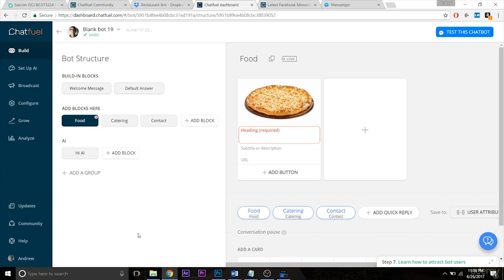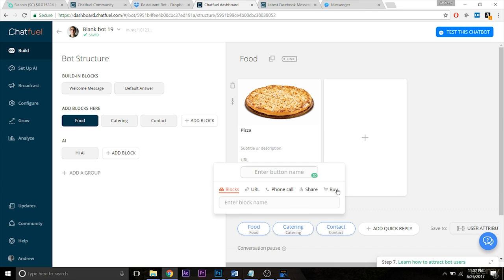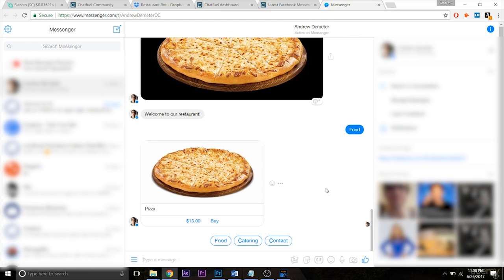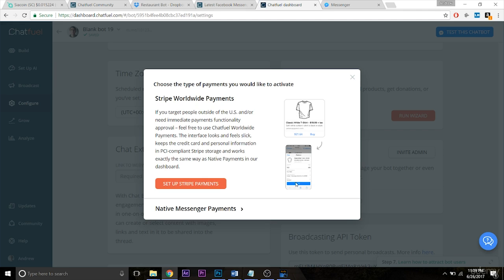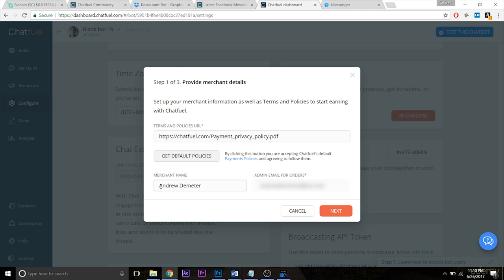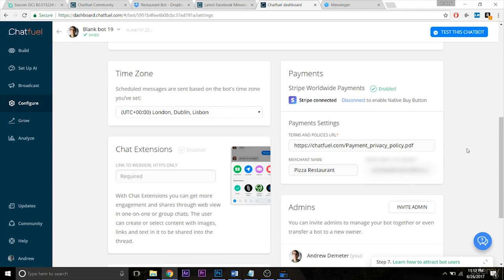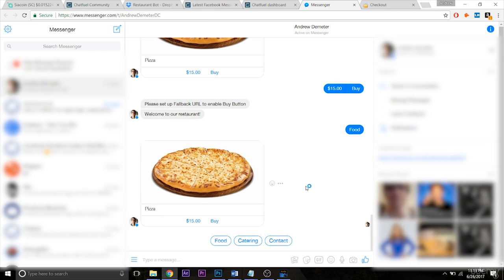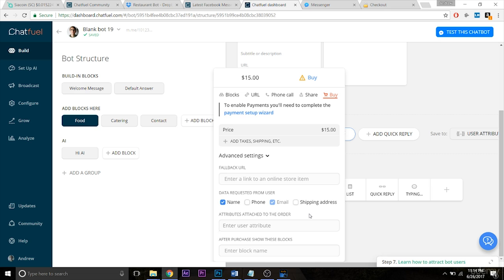2 Buy Buttons & Stripe Payments